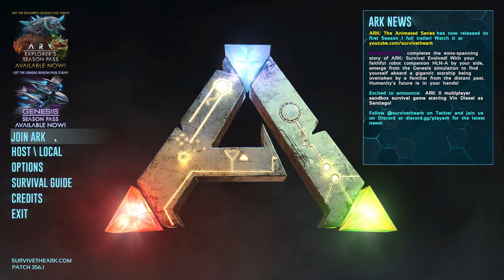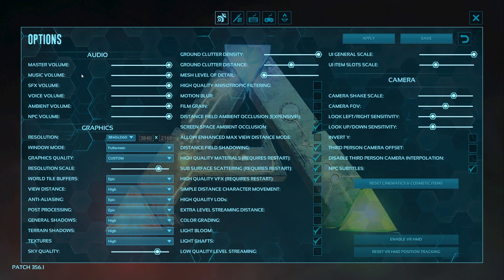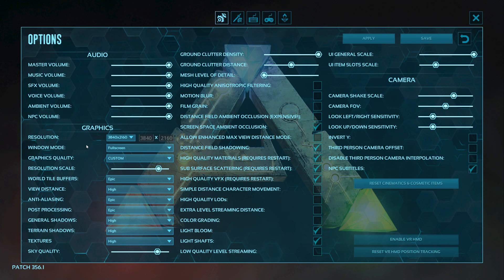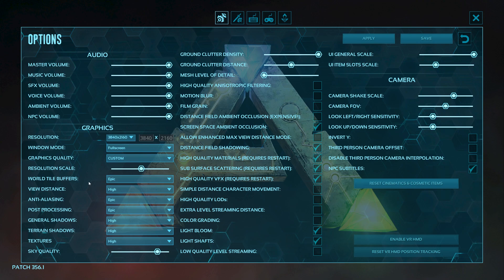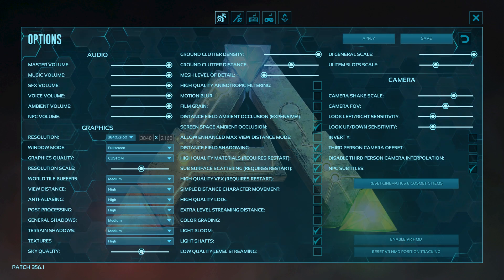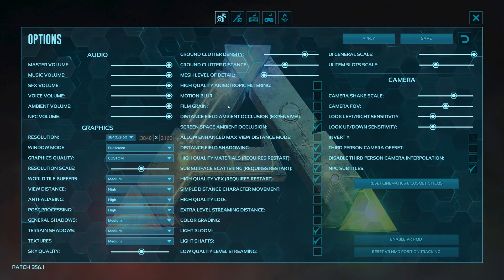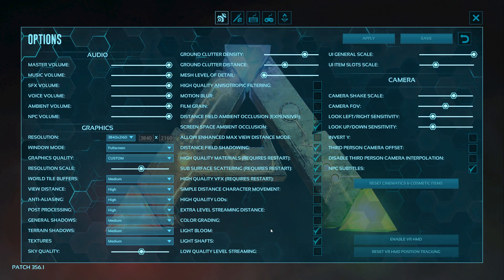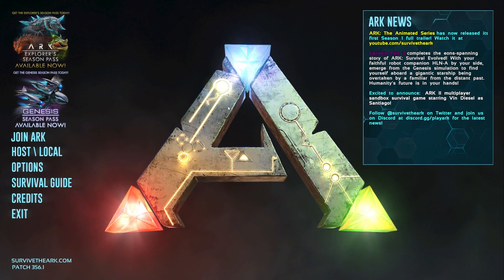11 Best Settings for Ark Survival Evolved Low End Device (PC/Xbox/Ps4)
In this video i will show you best settings for your ark pc game. Because many players are using a low end pc so there may be such issues are coming while plying your ark survival evolved.

- CPU : AMD Ryzen 9 5900X Processor
- Motherboard: MSI X570 Gaming Edge WIFI
- GPU: GIGABYTE 1660TI 6GB Graphic Card
- RAM: 64 GB
- Monitor: LG 32 inch 4K 60Hz Gaming Monitor
- Keyboard : Corsair Gaming K70 RGB Mechanical Gaming Keyboard
- Mouse : Logitech MX Master 3S